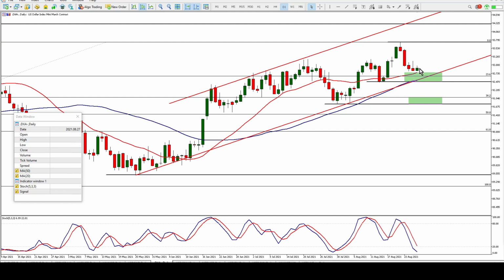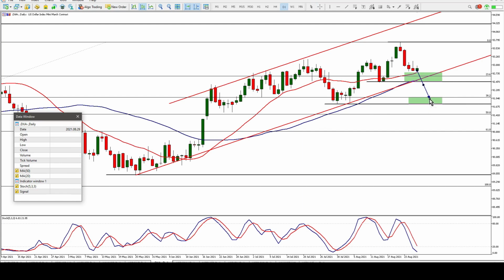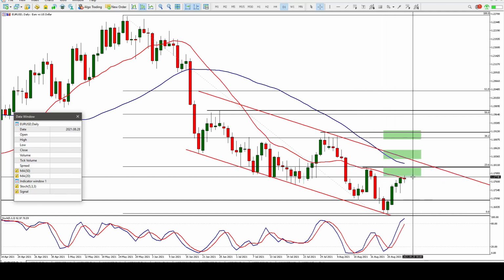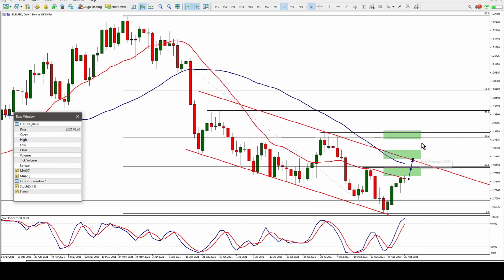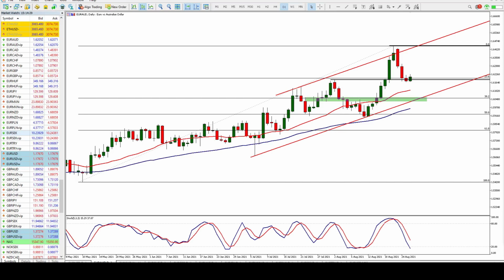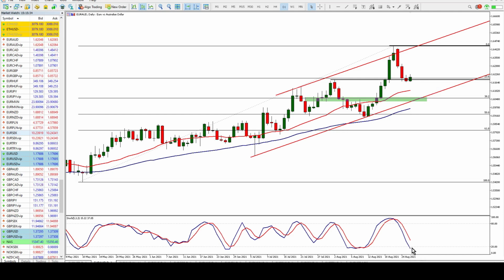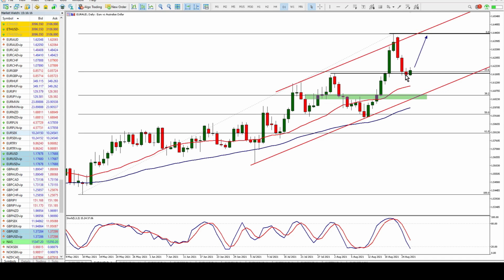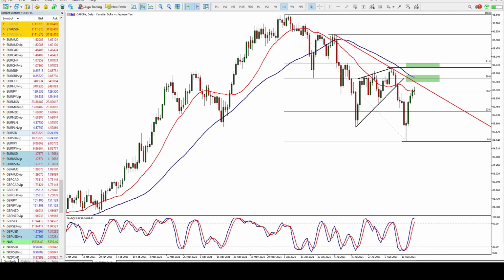TIOmarkets: Bullish & Bearish Markets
The Fed Chair Powell speaks on Friday August 27th and institutional traders are preparing to position themselves to any potential clues or news on the tapering timetable. Watch this video to understand what's happening with the USD so that you are prepared to take full advantage of the potential volatility these big institutional moves could create tomorrow. Many of the markets I am analyzing on this video are trending and have retraced to key levels. Make sure you understand the likely price action scenarios and be prepared for all outcomes.

experience! Make sure to ENABLE the 🔔NOTIFICATIONS🔔 so you never miss our latest video!

CFDs are complex instruments and come with a high risk of losing money rapidly due to leverage. You should consider whether you understand how CFDs work and whether you can afford to take the high risk of losing your money. Never deposit more than you are prepared to lose. Professional client's losses can exceed their deposit. Please see our risk warning policy and seek independent professional advice if you do not fully understand.